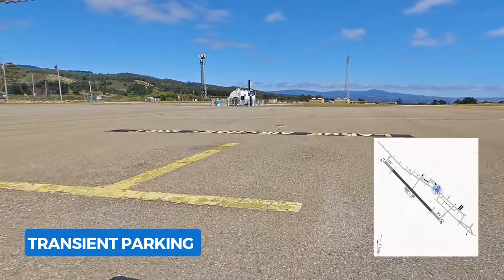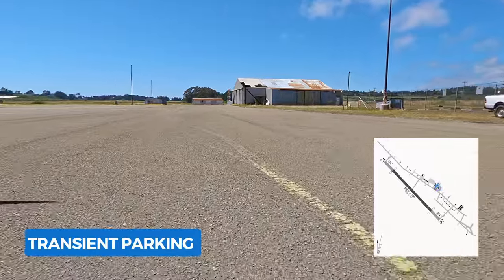Half Moon Bay Airport (KHAF) | WHERE’S TRANSIENT PARKING | Half Moon Bay, California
Fly with us into beautiful coastal Half Moon Bay Airport on Runway 30. Fog and coastal stratus are common and take a while to burn off so keep your eye on the weather before flying in.

Transient Parking can be found west of the terminal. There is plenty of transient parking with chain tie downs available.

The Pilot Light Café on field is known for their dutch baby. Get there before 2pm to enjoy the food and cooler weather.

Additional restaurants, along with hiking trails and overnight accommodations are a short walk from the south end of the airport.

Reasonably priced self-serve avgas is available and adjacent to the transient parking area.

Overnight Fees
$15     single engine overnight
$25     multi-engine overnight

The overnight fee includes access to the camping area, complete with a fire pit, firewood, fire extinguisher, picnic table and shared portable restrooms.